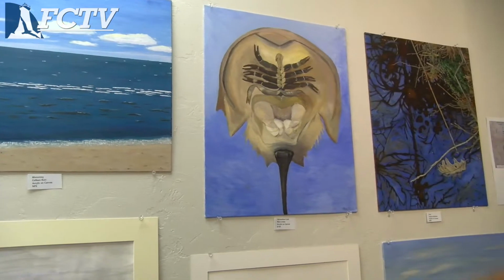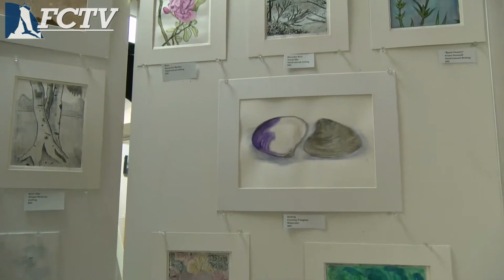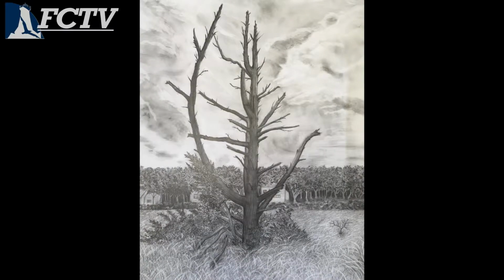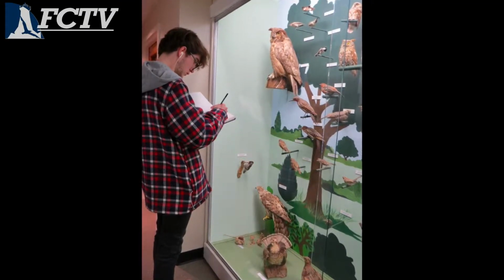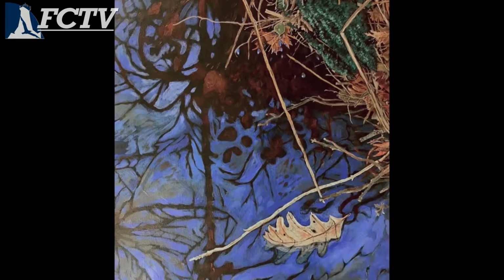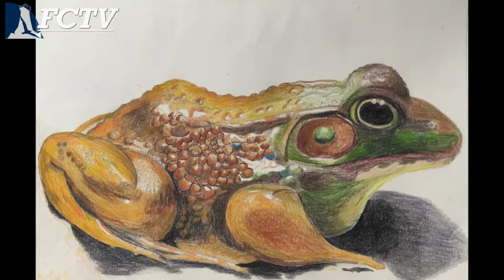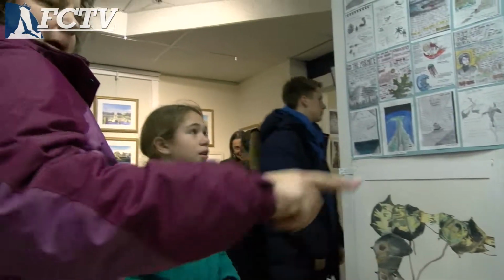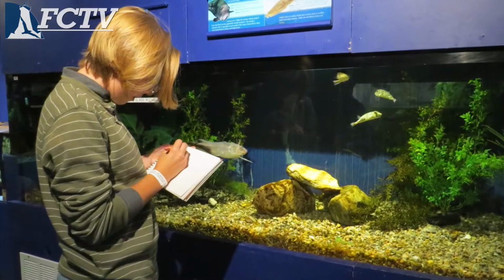FCTV Exclusive: HS Art Show Zoom in Zoom Out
The Gallery on Main in downtown Falmouth is hosting an art show entitled Zoom In-Zoom Out: Young Naturalists on Cape Cod, featuring artwork and illustrated poems by Falmouth High School Students.